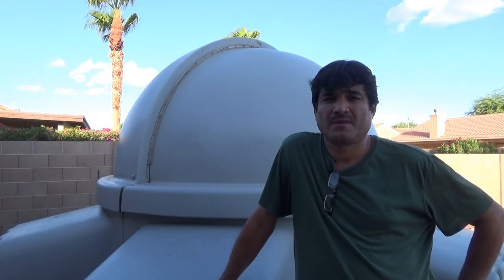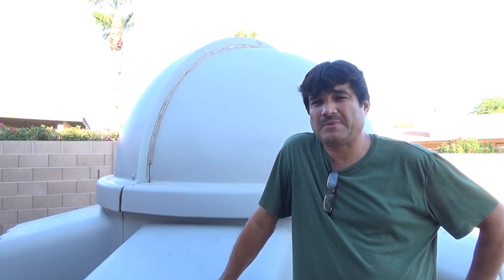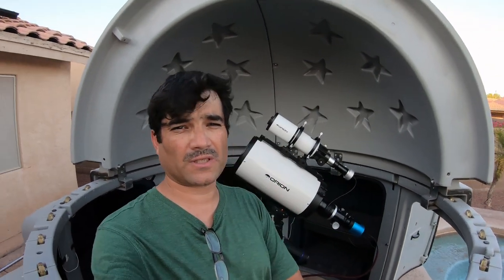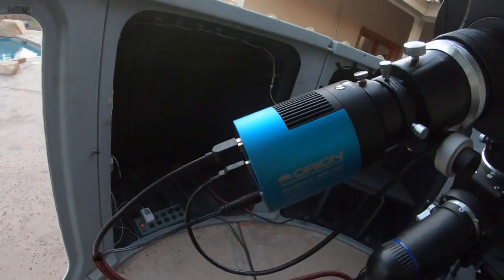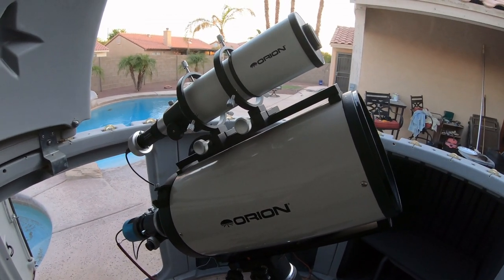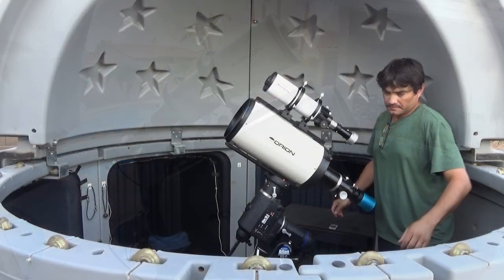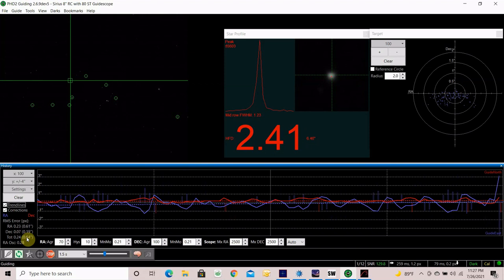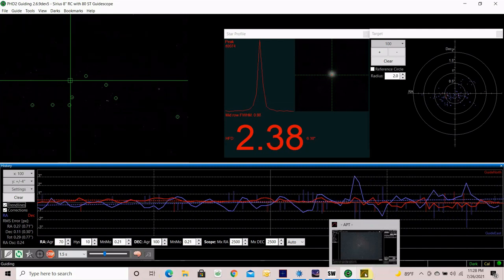First Light with my new Orion 8" Ritchey Chretien Astrograph Telescope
After a week of clouds and bad weather, it finally cleared up and cooled off enough to run my new telescope setup and get everything dialed in.  I managed to image the Eagle Nebula as well as get some video of Jupiter and the Moon.  All images were taken with my Orion StarShoot G26 color camera from my backyard.  My Camera sensor is a little too big for planetary imaging, but I have a ZWO ASI178MC in transit as we speak.